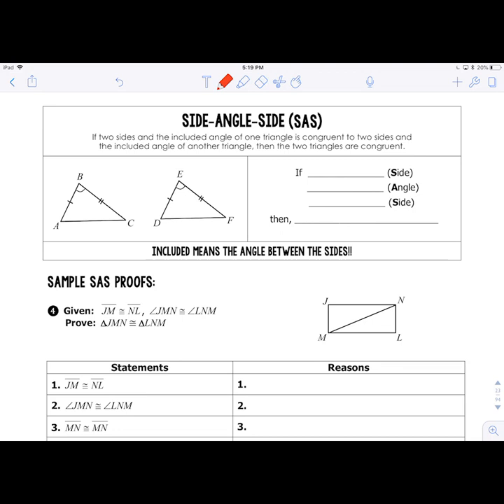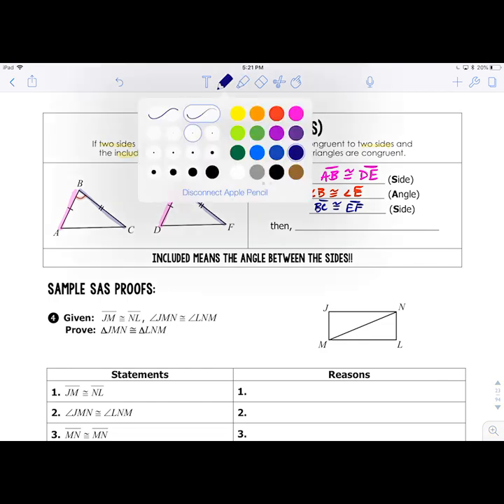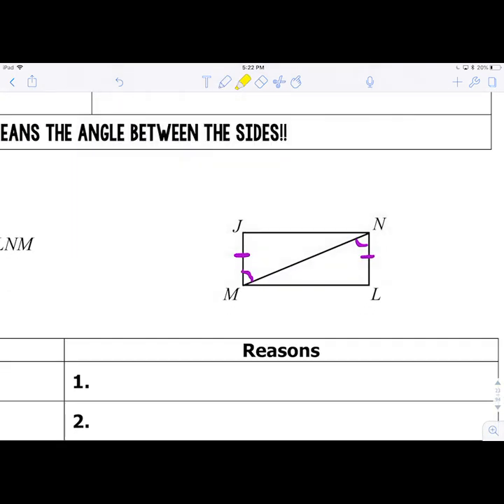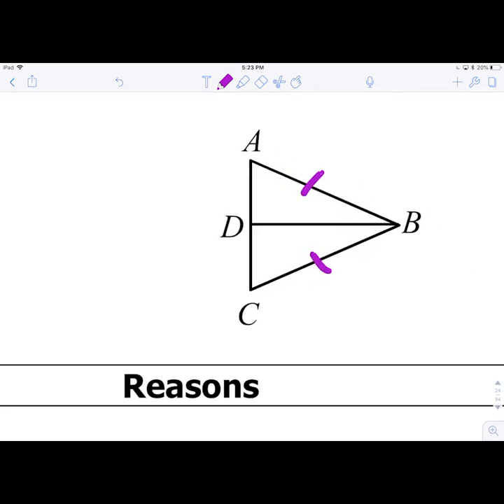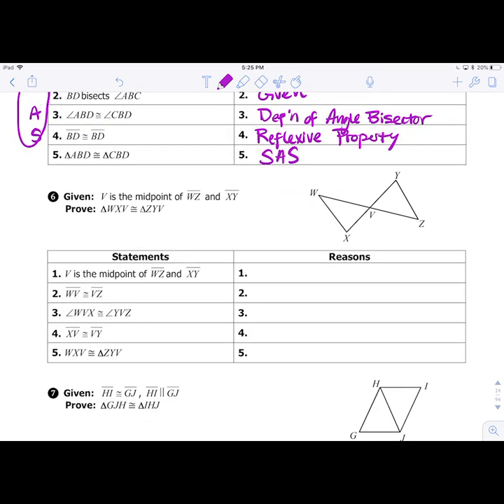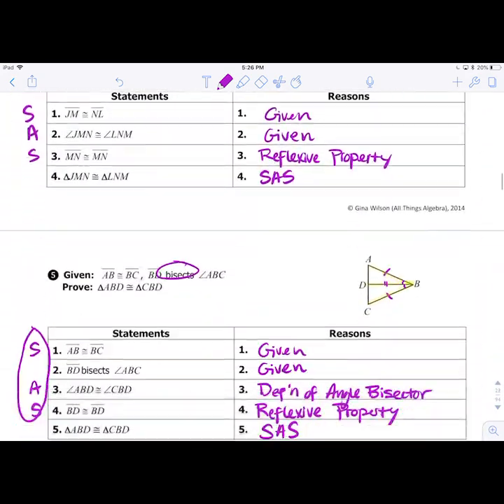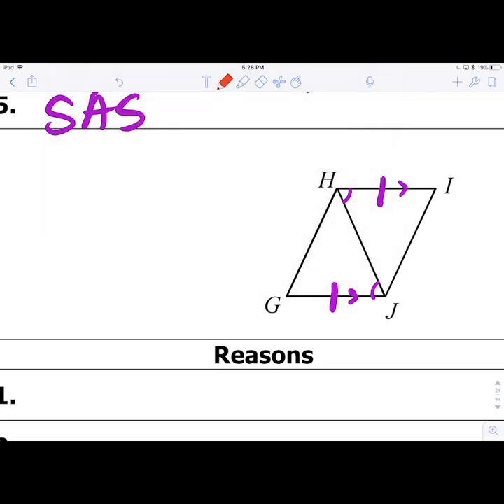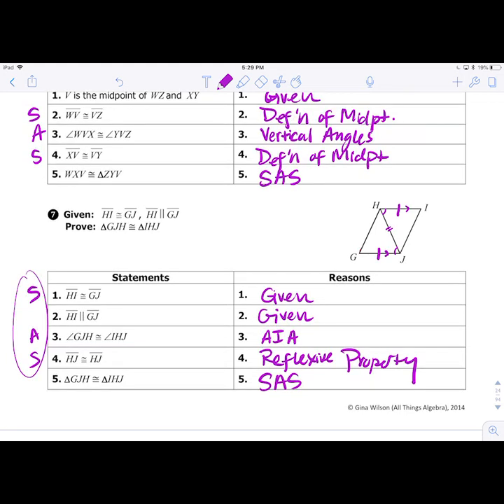SSS & SAS 2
Pt.2 of SSS & SAS notes